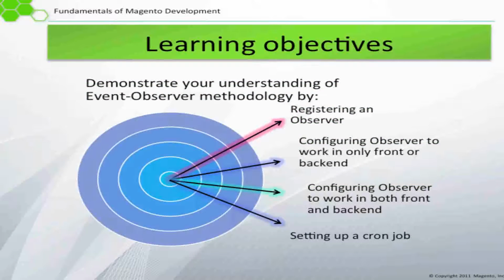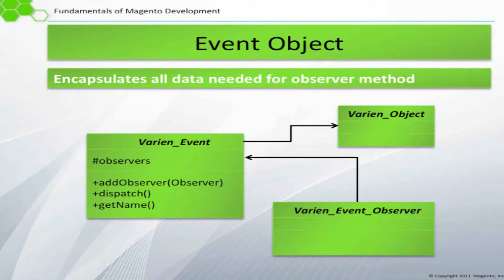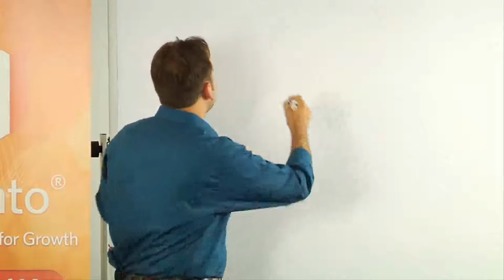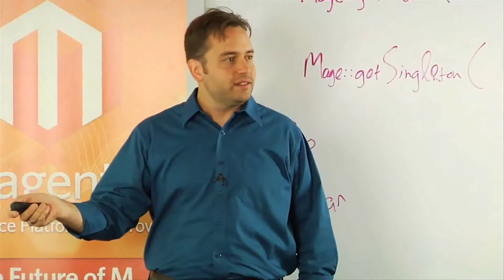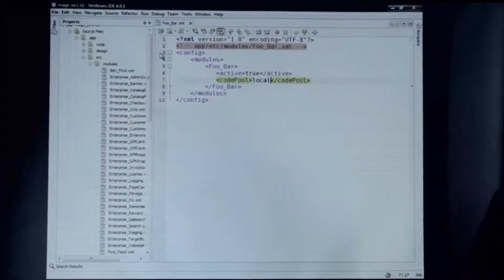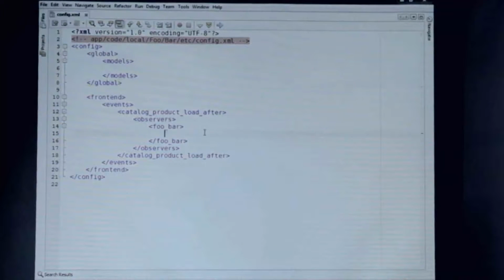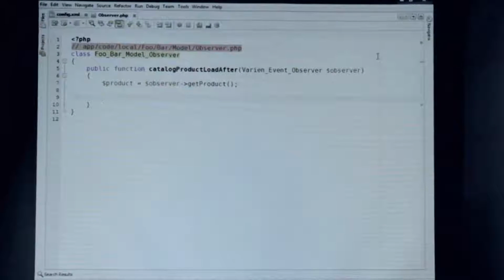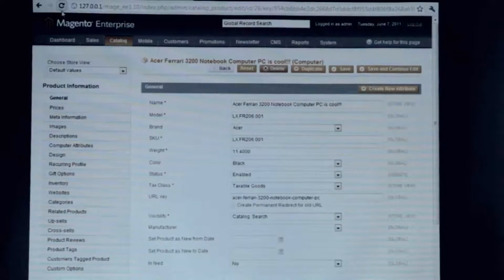Magento (02) Magento Basics ( Event Observer )